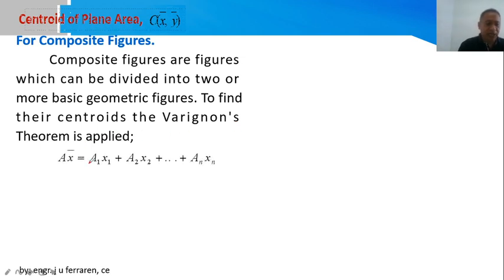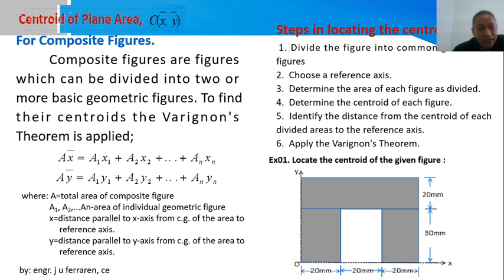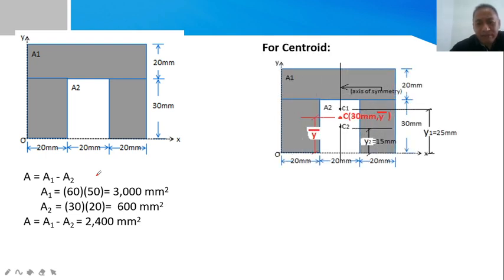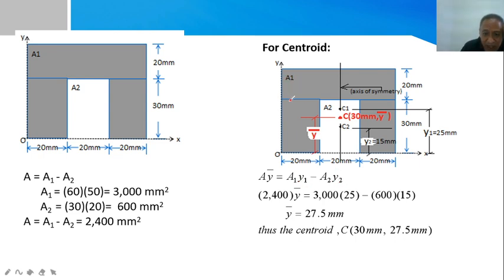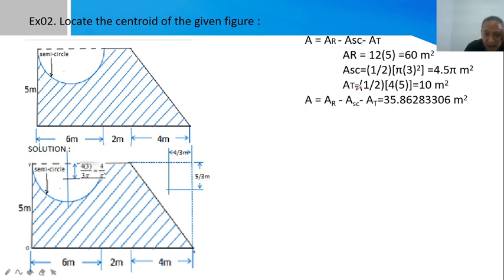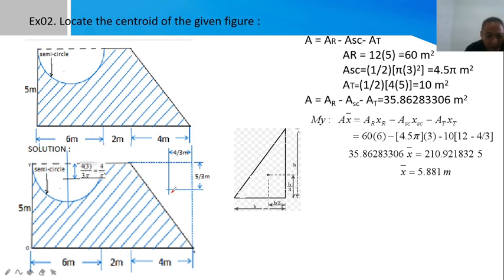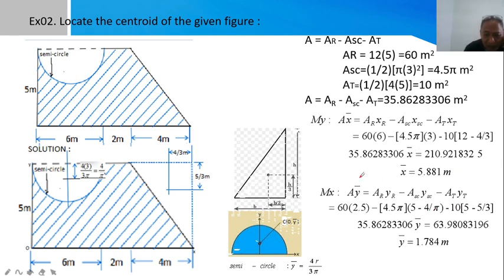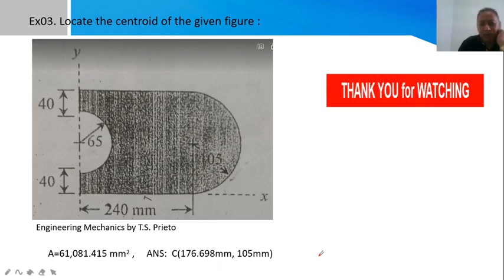Centroid of Plane Area for Composite Figures